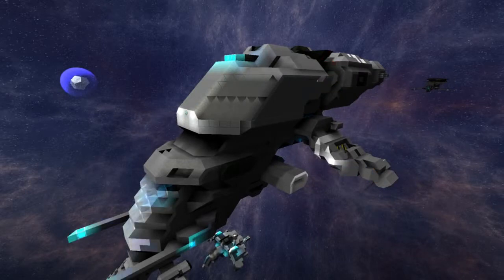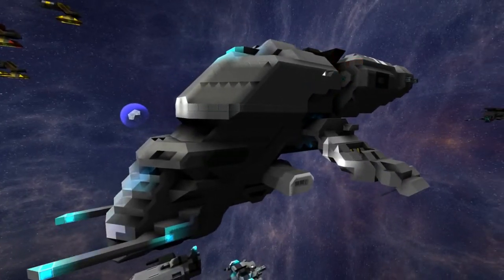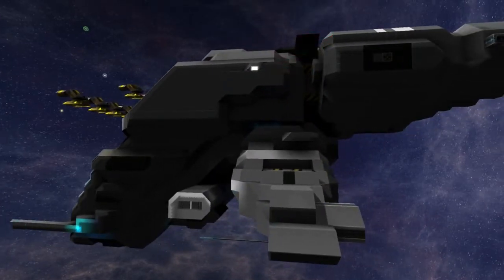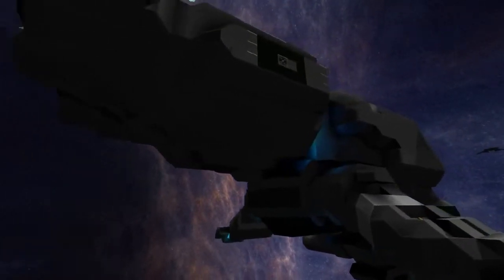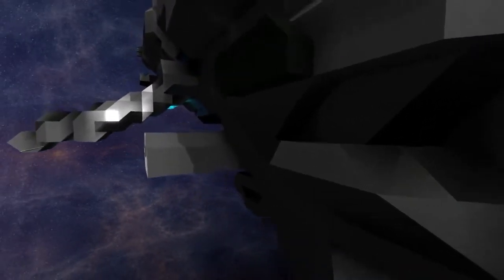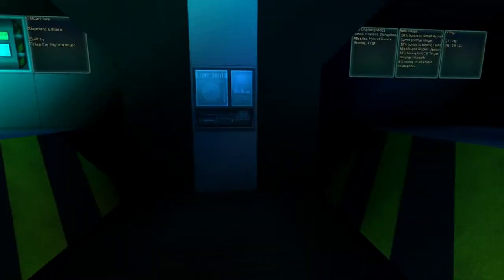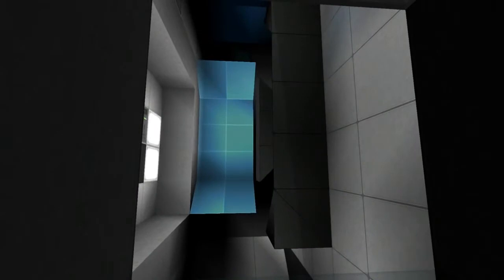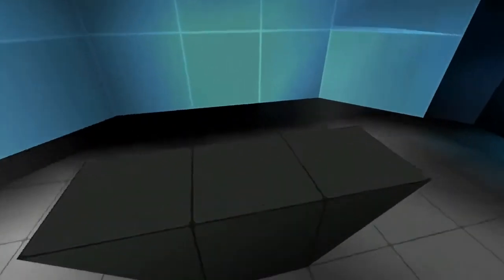Caldari Ibis and News! | New Eden Fleetworks #44 [StarMade]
◅◅◅ ▻ Previous: ▻ Next: Today I showcase the Caldari Ibis while.

◅◅◅ As the first Caldari ship to be released in a while, I present to you the Ibis!

◅◅◅ Today I show you the start of my new mega project: New Eden Fleetworks. I will begin the process of creating EVE Online.